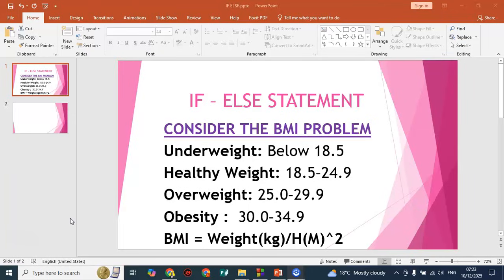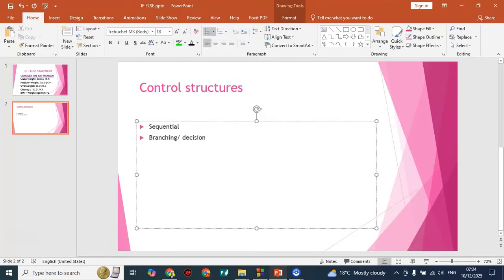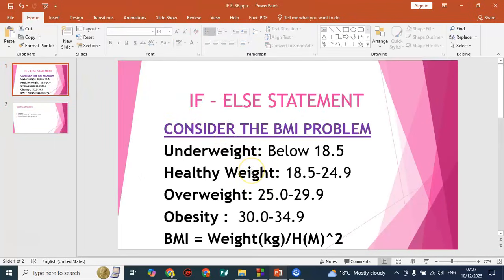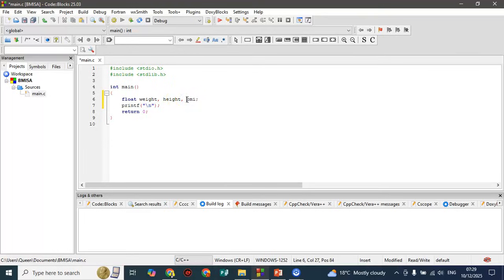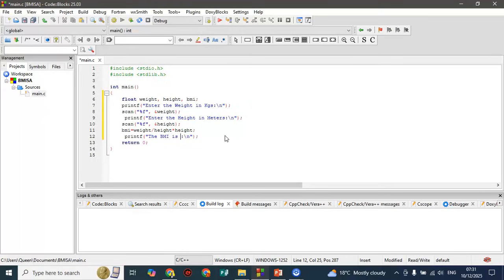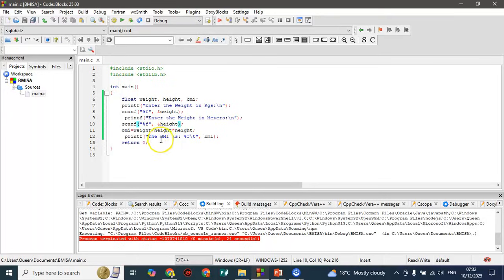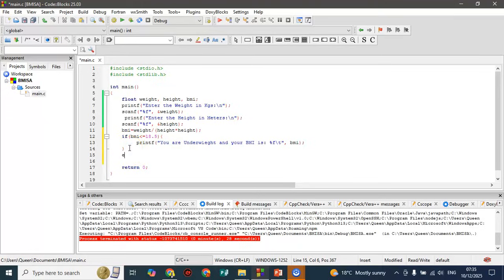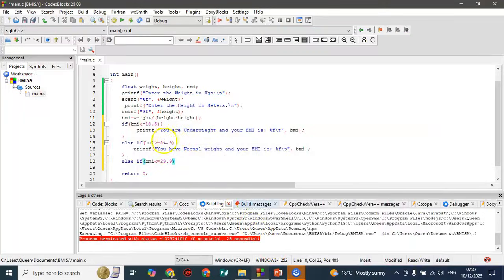BMI using IF ELSE IN CPROGRAMMING PART1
This is a hands-on Video that Demonstrates the IF-ELSE statement in making a BMI calculator that can make a choice and guide the user.